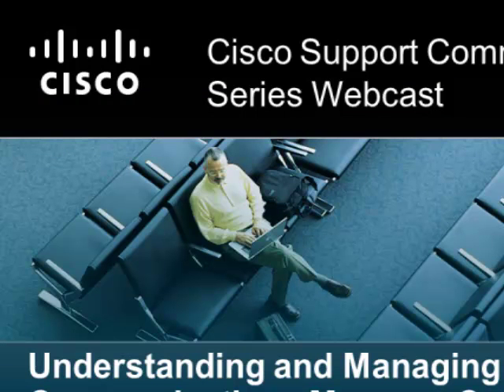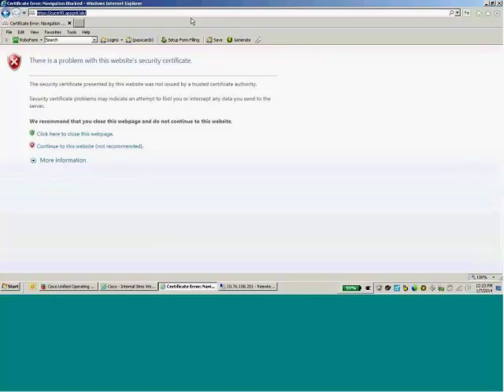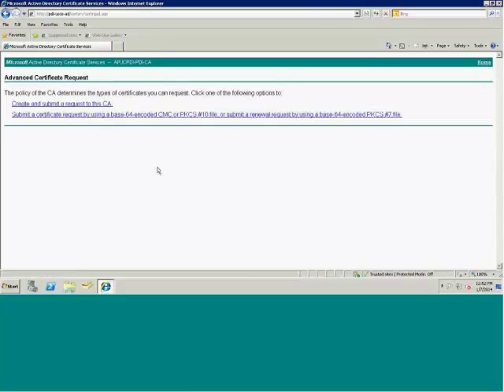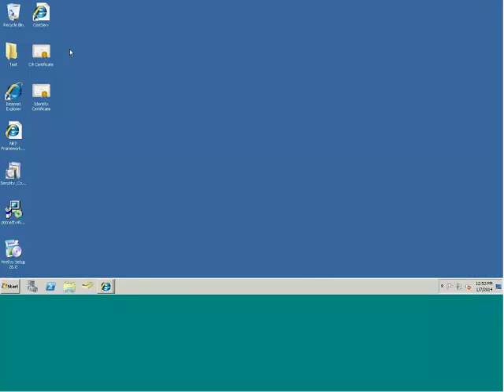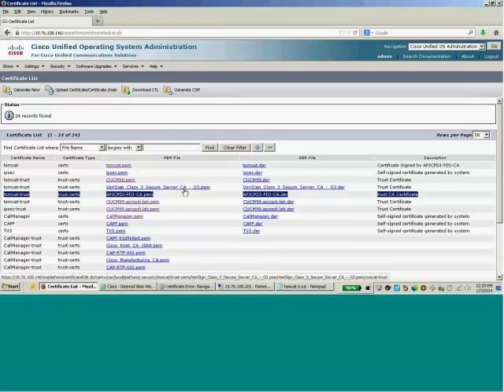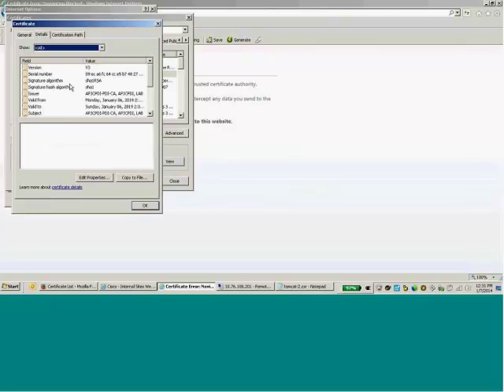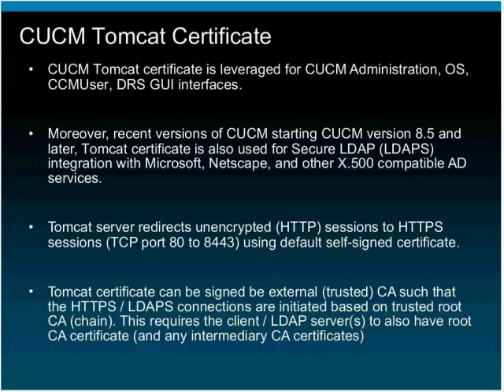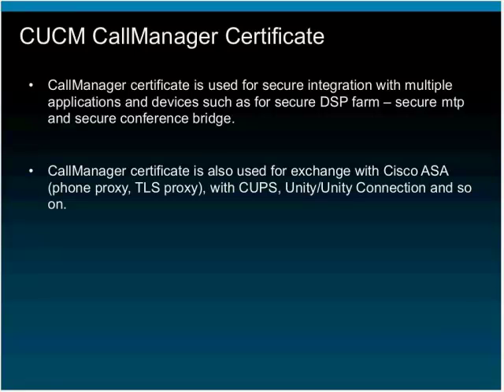Live Webcast: Understanding and Managing Cisco Unified Communications Manager Certificates Part 4